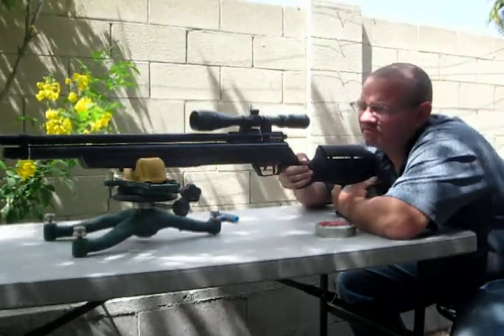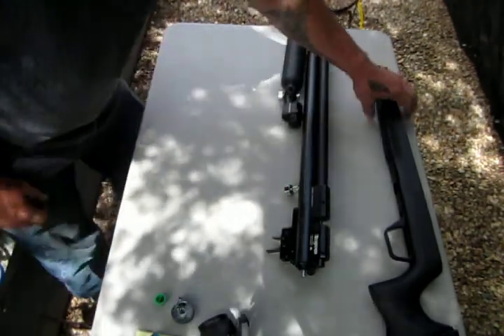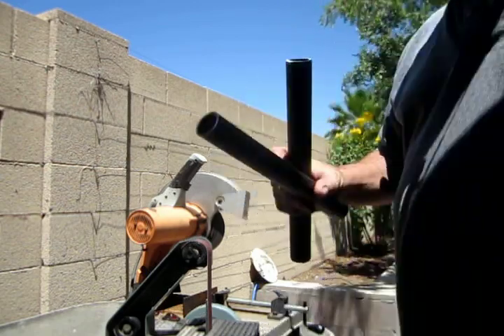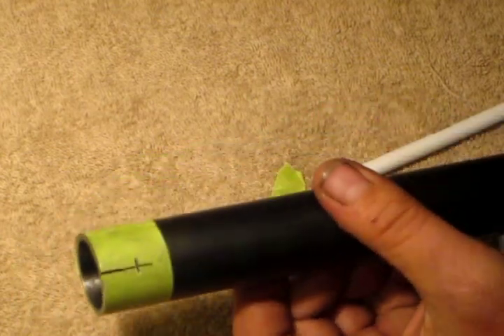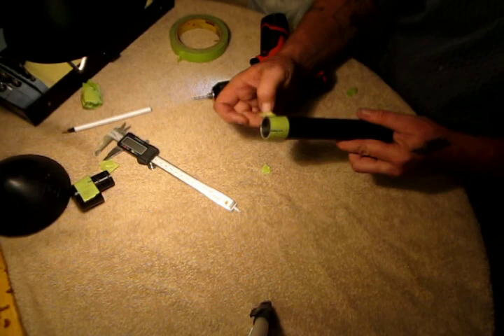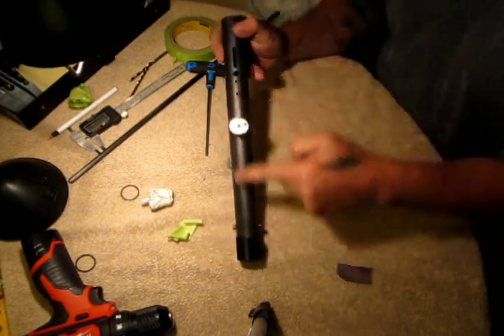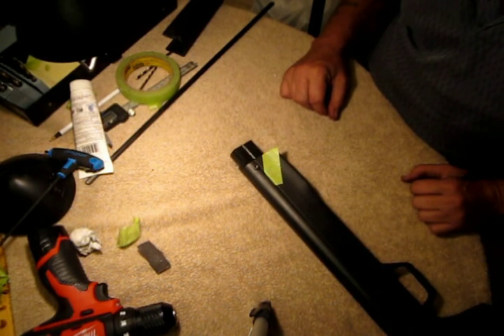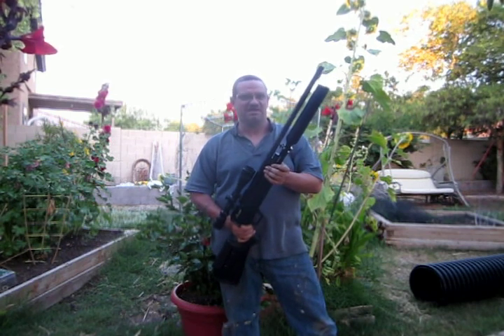JDSAIRMAN BROD ADAPTER INSTALL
NEW GEN 2 MARAUDER .25 CAL. TESTED BEFORE AND AFTER ALONG WITH INSTALLATION WITH BASIC TOOLS.